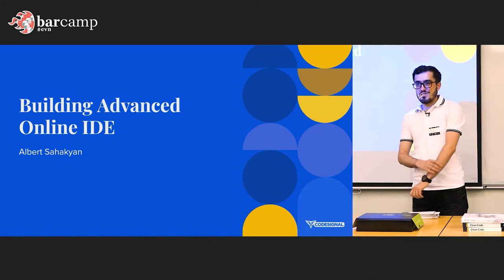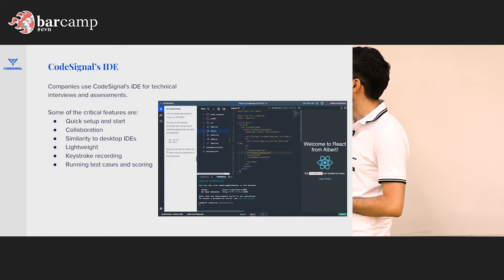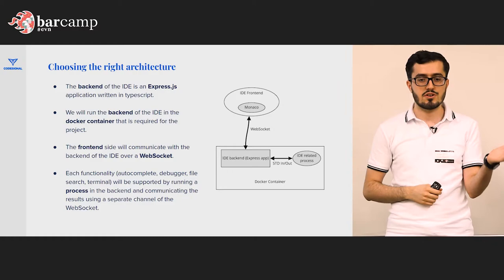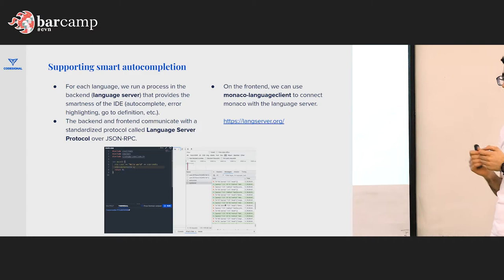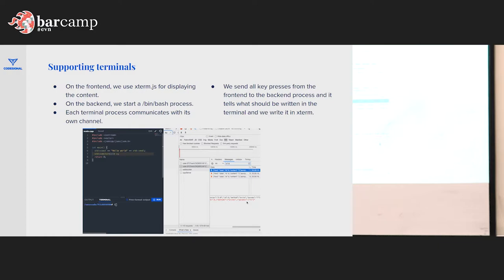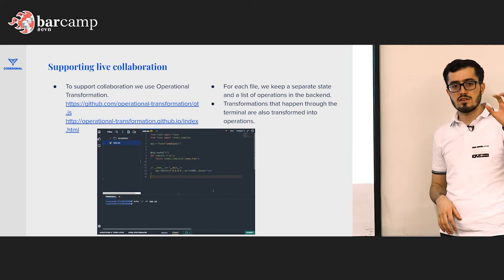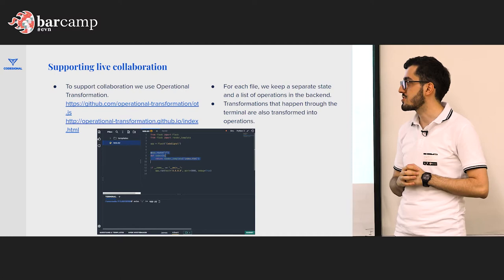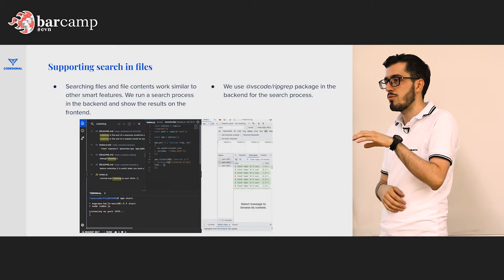19 308 03 Albert Sahakyan Engineering Manager, Codesignal